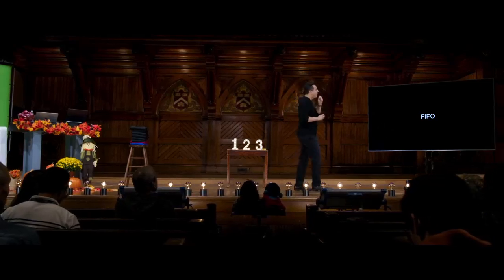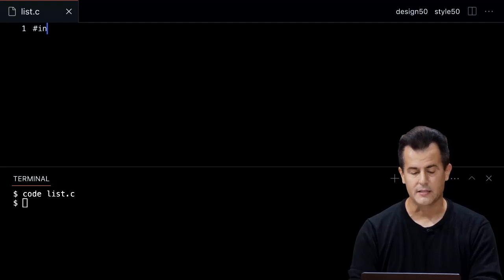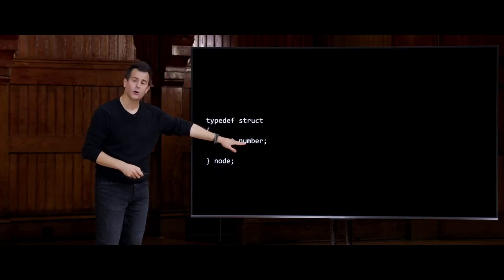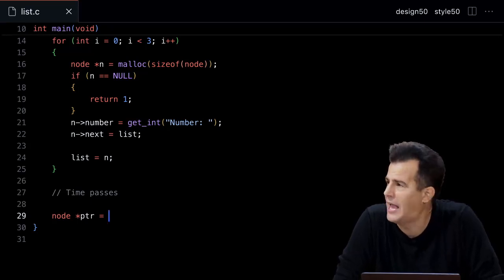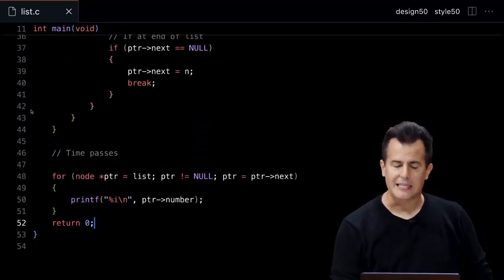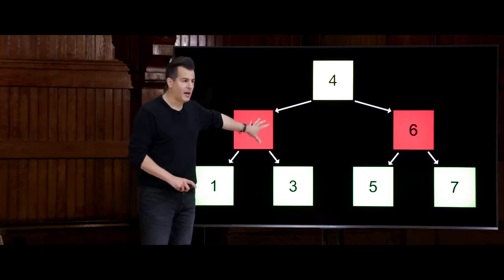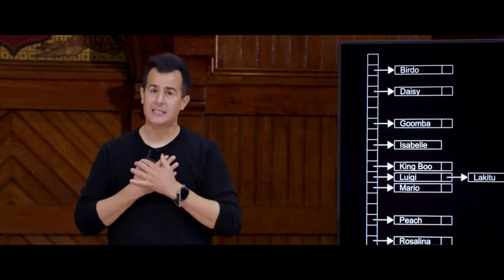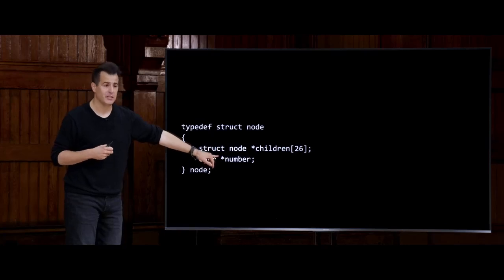Curso CS50 - Semana 5 - Conferencia